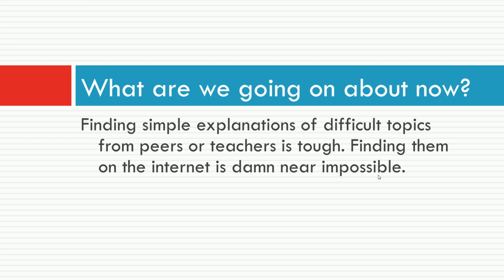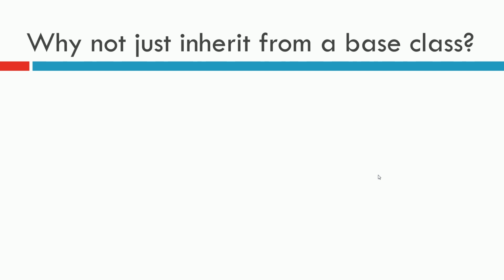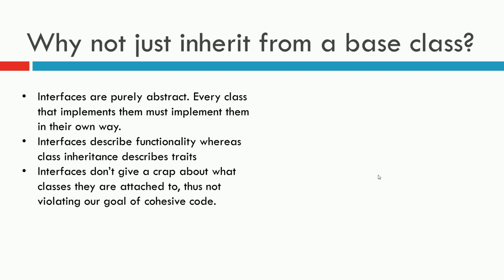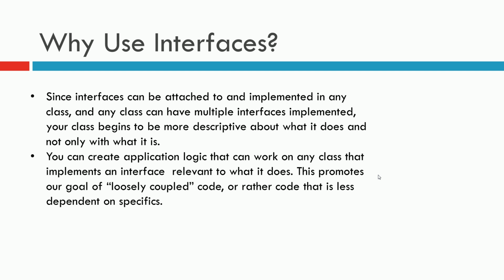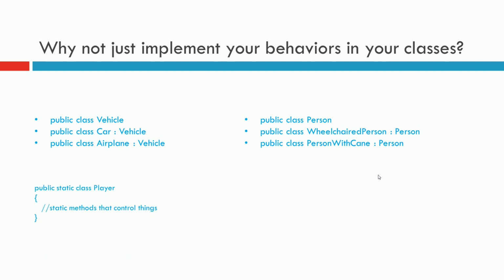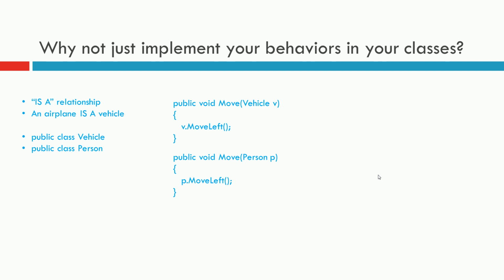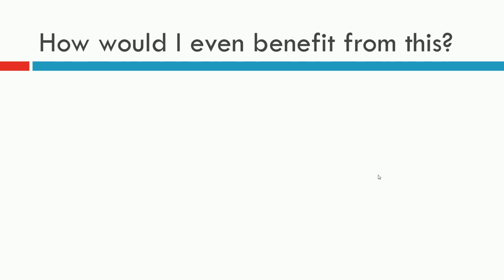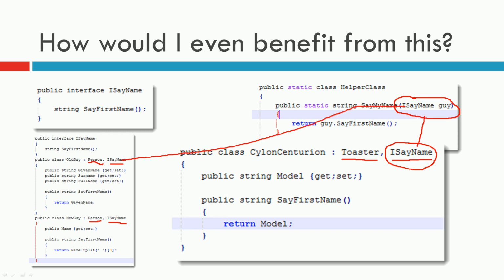What are interfaces, how do I use them, and why do I use them? (Part 1/2)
I've always had a problem wrapping my head around interfaces and why I should use them. One day it just clicked. I wanted to share this with anyone that might benefit from it. I do my best to keep this on the high level and speak human, no robot talk. This is the slideshow portion. There is also a practical where I go through it in visual studio.